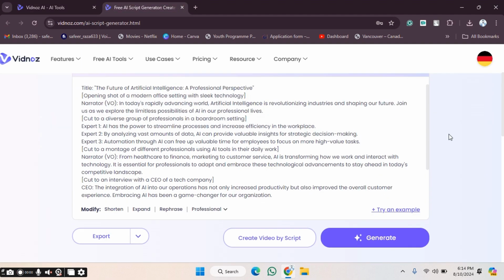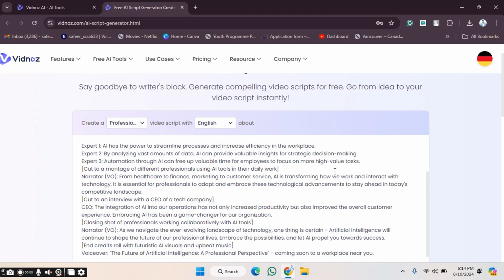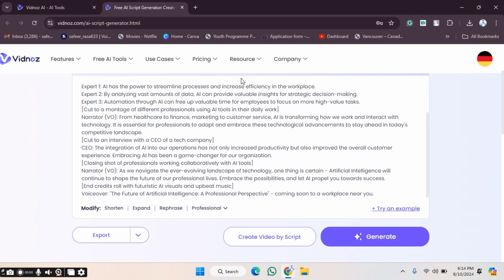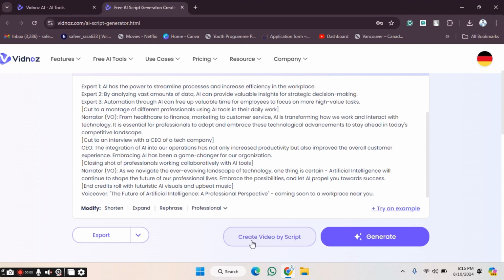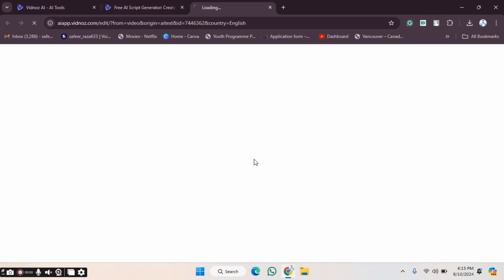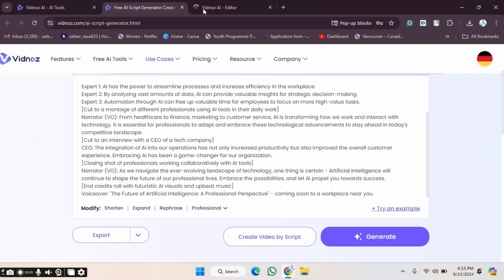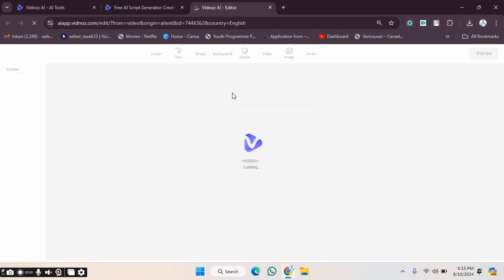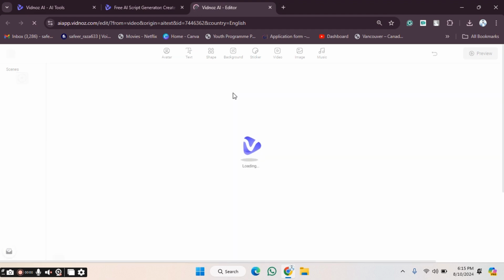How to Create Video Through Ai Script Generator on Vidonz Ai [easy]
Curious about creating videos with the help of AI? This simple guide will walk you through using the AI Script Generator feature on Vidnoz Ai to produce engaging videos effortlessly.

In this video, you'll learn:

How to access and navigate the AI Script Generator on Vidnoz Ai.
The steps to input your ideas and generate a script.
Tips for customizing and refining your AI-generated script.
How to convert the script into a fully edited video.
Harness the power of AI to streamline your video creation process and enhance your content. Join us as we explore the features and best practices for using the AI Script Generator on Vidnoz Ai.